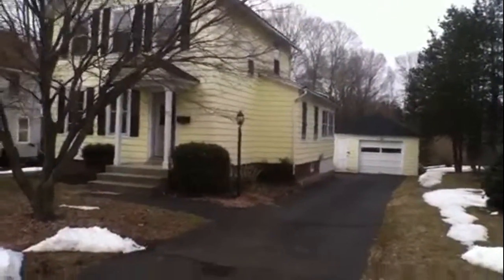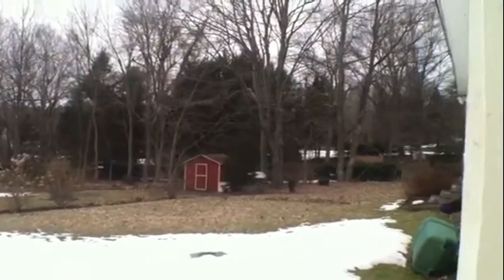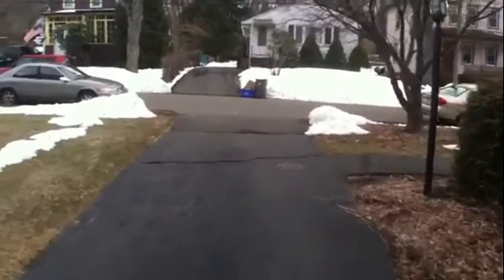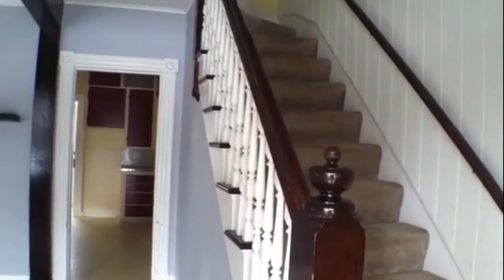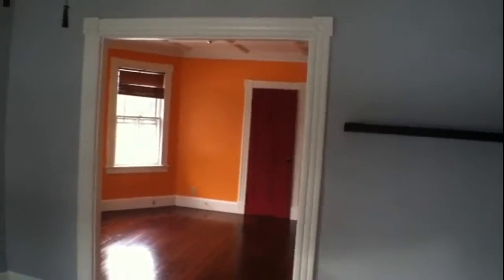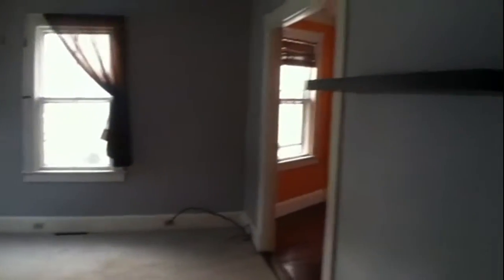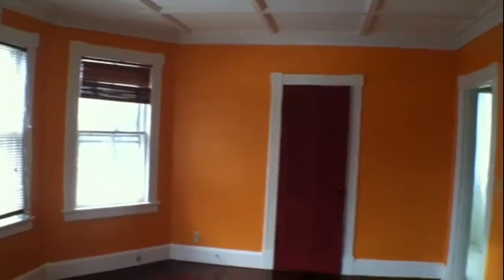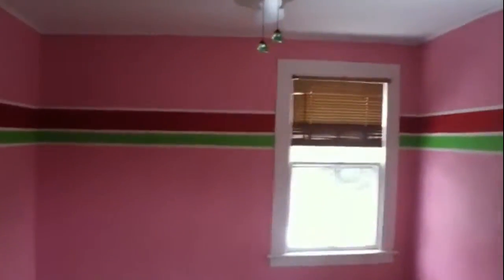Meriden Homes for Rent 3BR/1BA by Meriden Property Management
to visit Robert C. White & Company for your MeridenPropertyManagement needs! to see other available MeridenHomesForRent today. You can also call us or visit our office at

Robert C. White & Company

This 3-bedroom and 1-bathroom property is one of our amazing houses for rent in Meriden, and it might just be the perfect home for you. It features a spacious living room area that has several large windows that provide the room with plenty of natural light. The kitchen comes furnished with matching white appliances, freshly painted cabinets, a seating area that you can use as a breakfast nook and a separate dining room area that has beautiful wood floors. This wonderful property is just a few minutes away from Baldwins Pond & Park, Nathan Hale School and a variety of shops and restaurants.

We are one of the most progressive and professional property management firms in Middletown, CT. We are a results-oriented company, driven by the satisfaction of our clients. We continuously strive to deliver the most comprehensive level of service possible. By being with us, you can only experience the most outstanding and professional property management in Meriden!

Can you imagine yourself living in our lovely houses for rent in Meriden? and give our professional Meriden property managers a call today! Know someone who might want our Meriden homes for rent, instead?